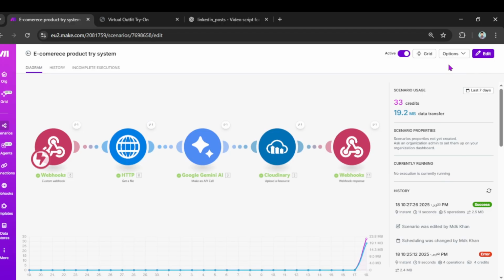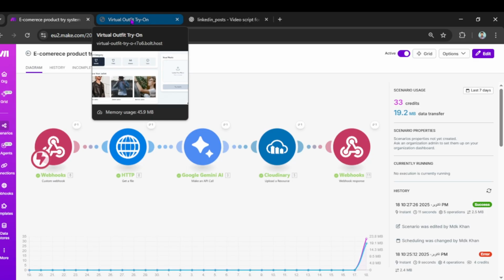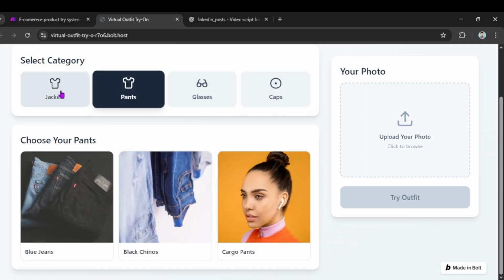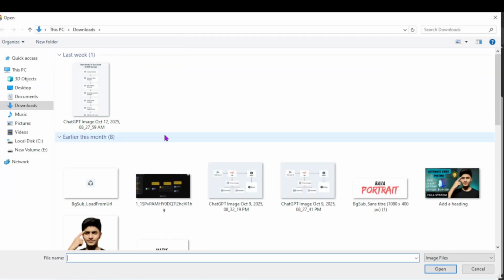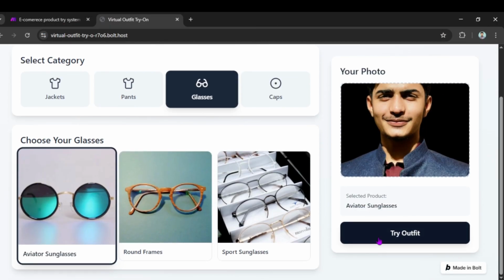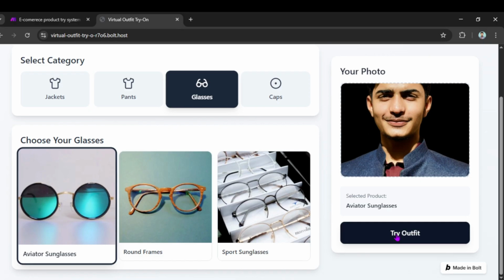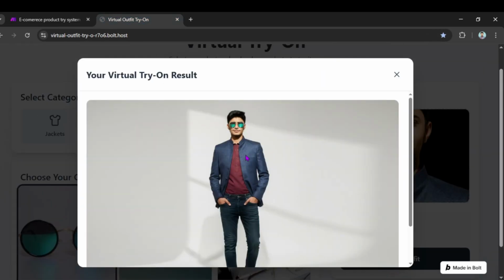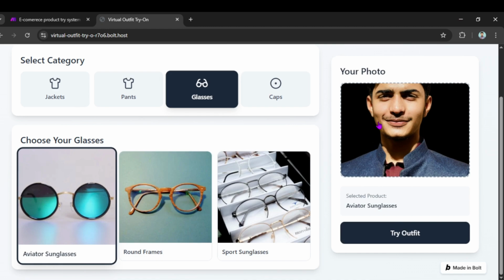How to Increase E-Commerce Sales Using AI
Want to see how AIinEcommerce is changing the way people shop online?
In this video, I’ll show you how to use AIAgents to build a VirtualTryOn feature for your e-commerce store — where customers can upload their photo, choose a product, and instantly see how it looks on them.

You’ll learn:
✅ How AI agents can automate product experiences in online stores
✅ How the virtual try-on system works (step-by-step)
✅ The tools and APIs you can use to build it
✅ Real-world use cases for e-commerce brands and startups

Whether you’re a founder, developer, or AI automation enthusiast, this video will help you understand how AITools and EcommerceAutomation are reshaping online shopping — and how you can build similar features yourself.

Timestamps:
00:00 – Introduction
00:45 – What are AI agents in e-commerce
02:10 – How the virtual try-on feature works
04:30 – Tools & setup
07:00 – Demo
09:00 – Final thoughts & next steps

💡 Tools Mentioned:

make.com | Nano banana (Gemini 2.5 flash image)